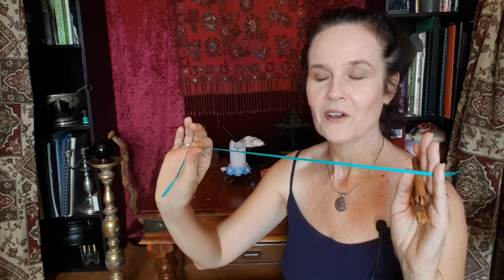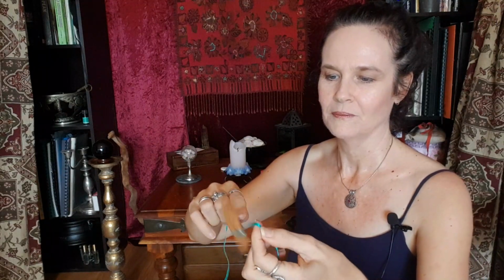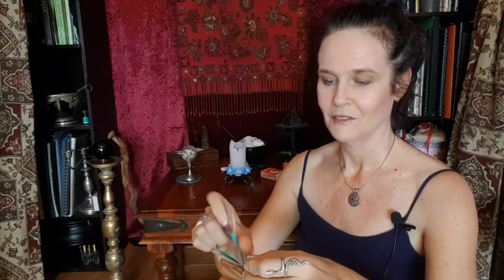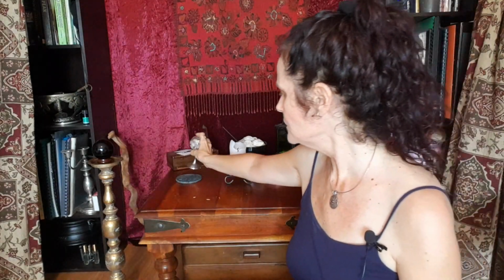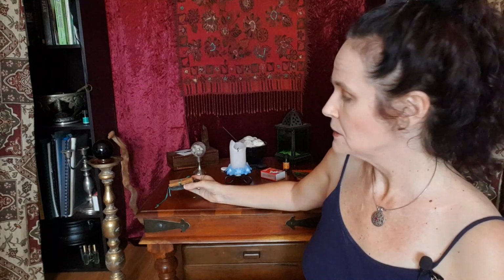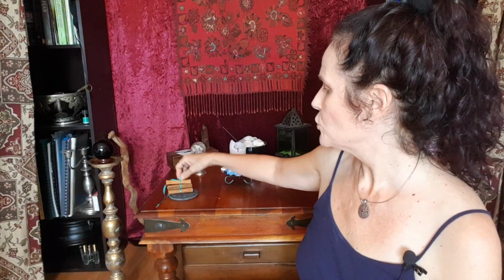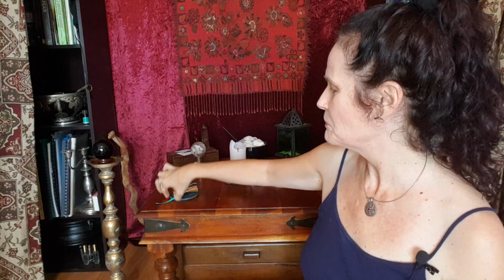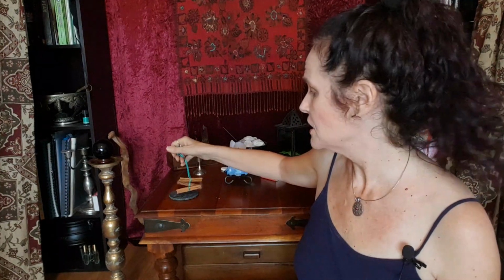Cinnamon Kitchen Money Charm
I'm a frugal witch when it comes to spells. I really like them to be easy and inexpensive. I also like them to be low on ingredients, especially the ingredients that can be very difficult the find and costly to buy.

I love working with herbs though. Most of the herbs I work with are either from my small garden or from the local supermarket.

Living in Australia can make it difficult to access some of the herbs that are traditionally used in magick belonging to Europe and America. So, I make do with what is available and affordable.

When it comes to money magick, you don't want to be spending lots of money on ingredients.

In this video, I share with you a very simple yet effective money charm that uses only two ingredients! Both of which you may already have at home. It also smells great too!

ONLINE COURSES
Mystery Witch School 101 Academy:

BOOK
Tapping Into Abundance: Using EFT and Law of Attraction to Change Your Mindset and Turn Your Life Around

Ask Me A Question - N:B Do not ask me to do spell work for you. I do NOT cast spells professionally.